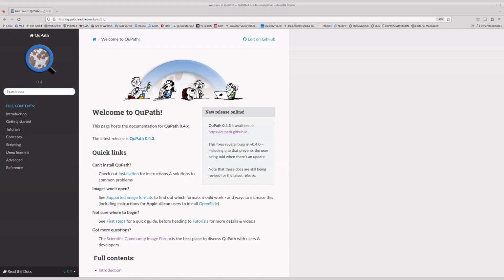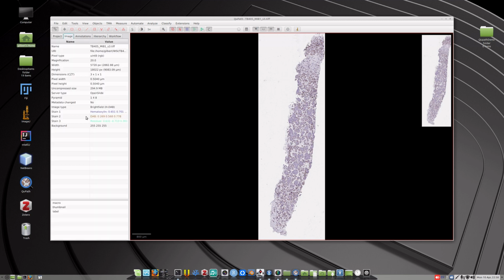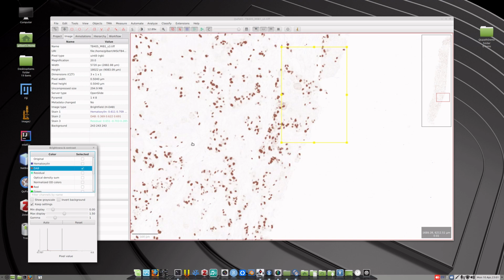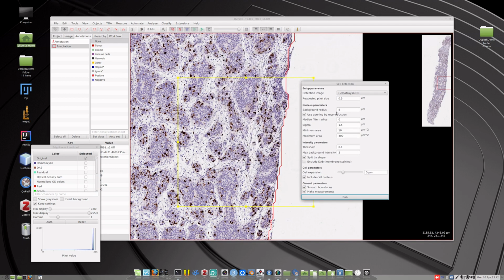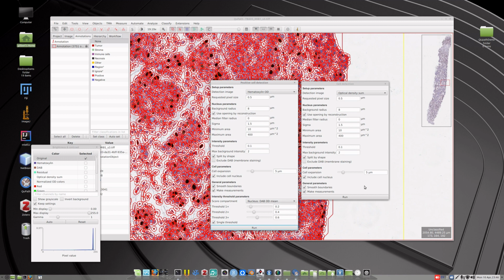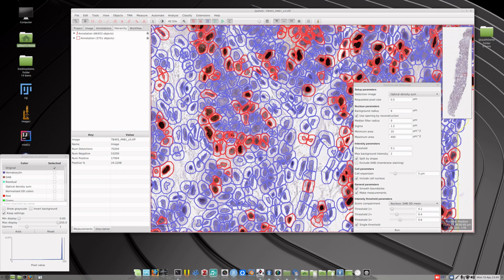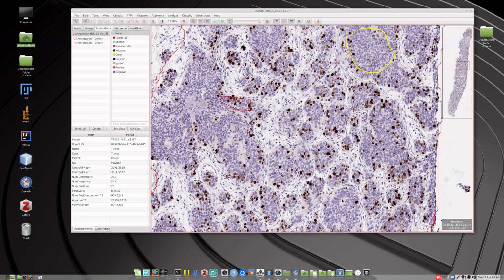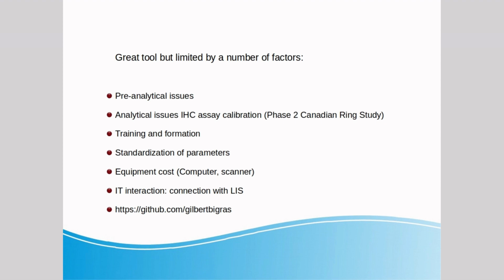Breast Cancer KI67 assessment using with the open source QuPath